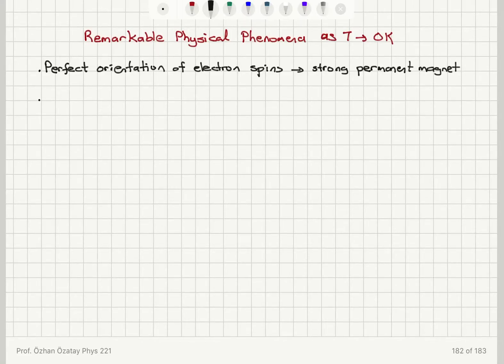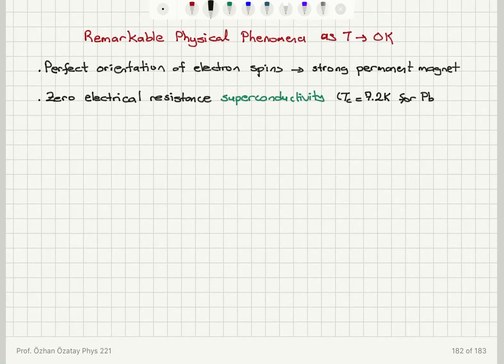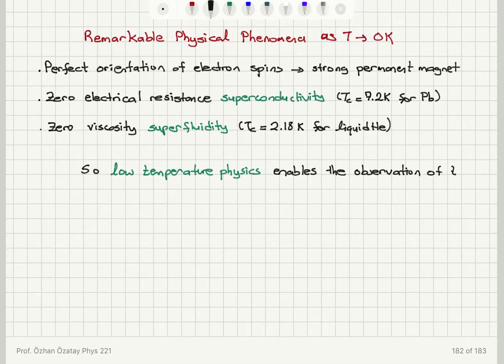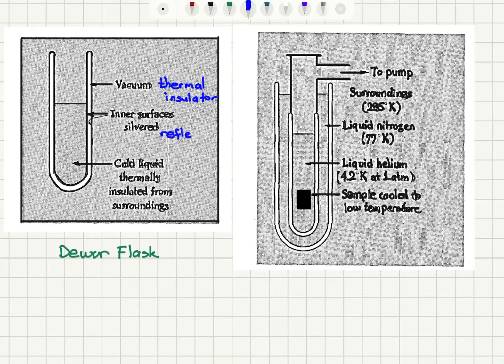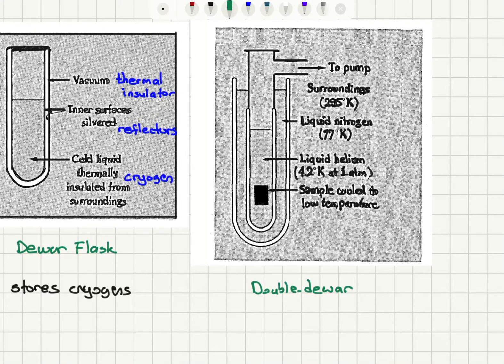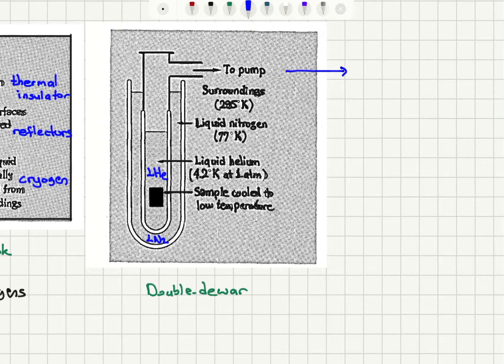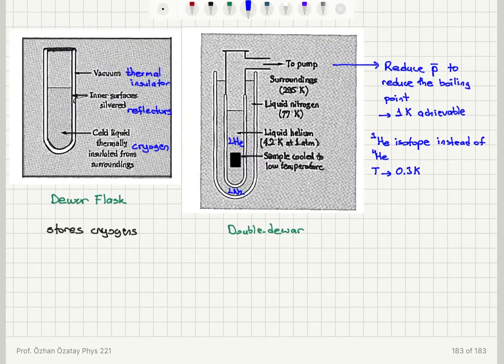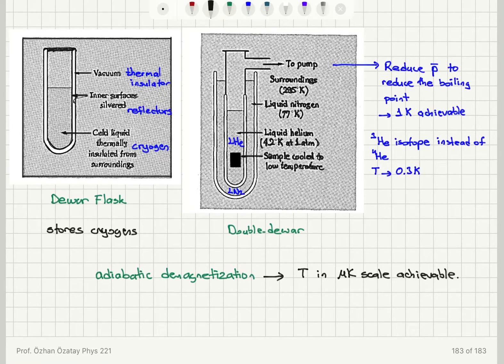Week 7-5 Low Temperature Physics